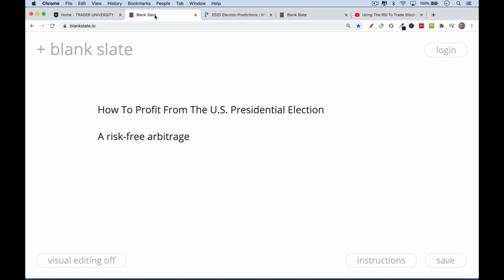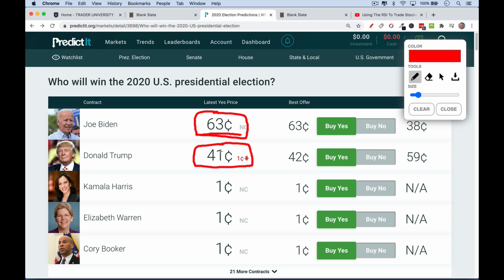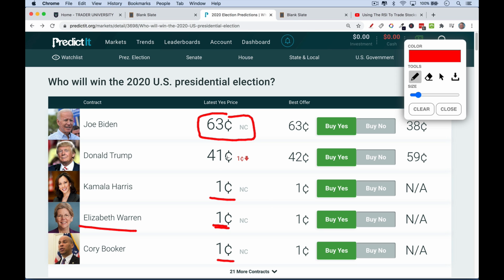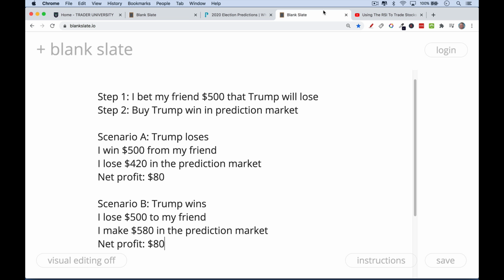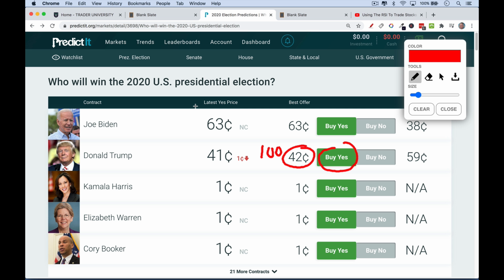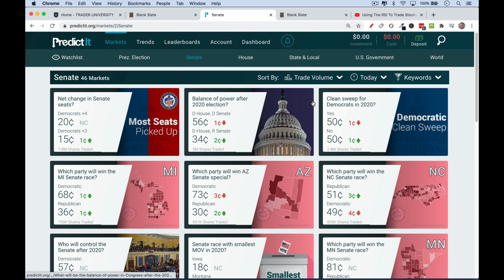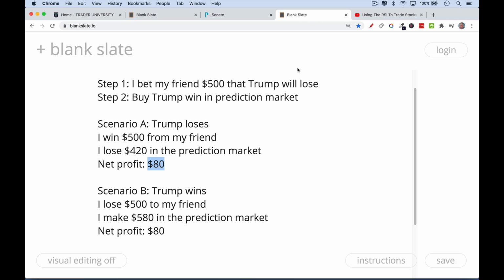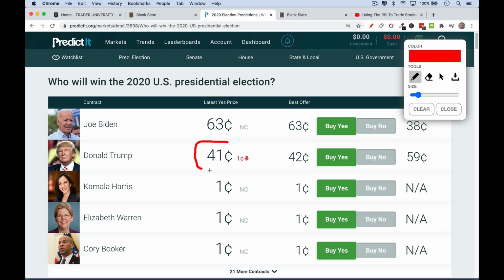How To Profit From The U.S. Presidential Election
In this video, I discuss how to profit from the upcoming U.S. presidential election using the prediction markets.

The first way is simply to go long your preferred candidate (Biden or Trump), especially if you believe that the prediction market is understating the probability of that candidate becoming president.

The second way is more sophisticated and is a risk-free arbitrage. You bet a friend that a candidate will lose, and then go long that candidate in the prediction market, thus locking in a risk-free profit.